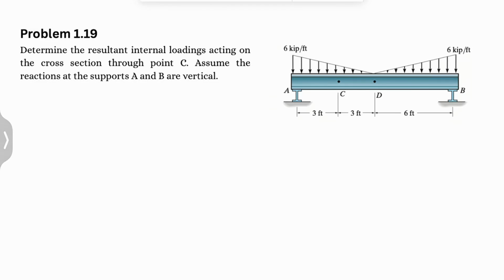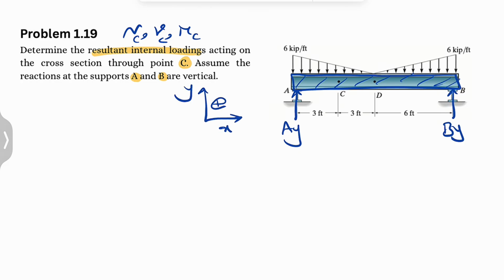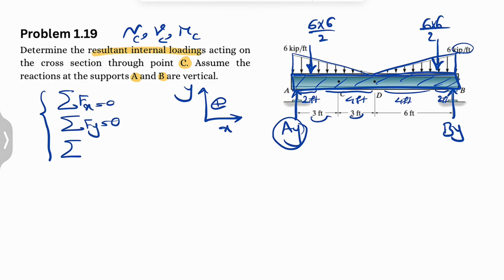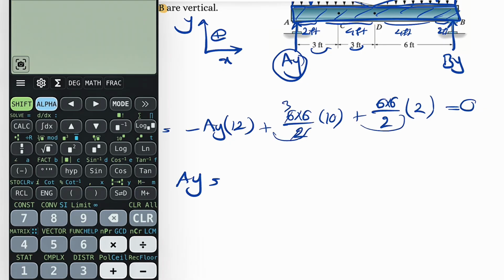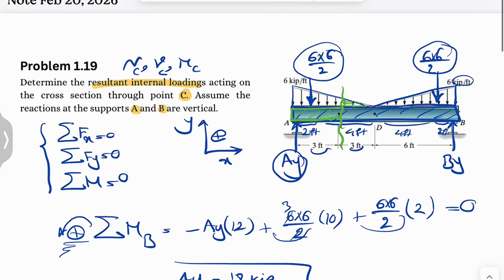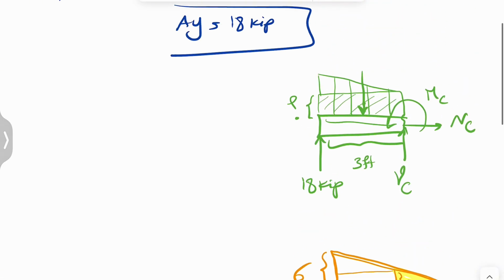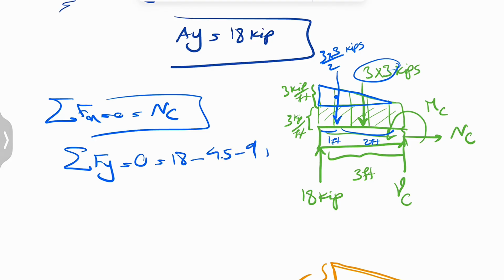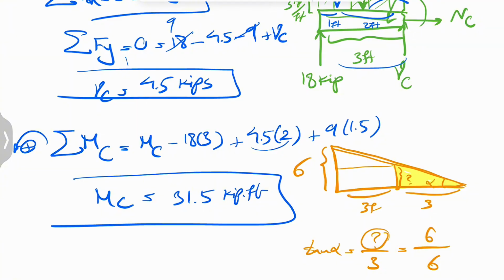Mechanics of Materials 1.19 | Internal Load Analysis on a Beam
MECHANICS of MATERIALS - R.C. Hibbeler - Eighth Edition:

Determine the resultant internal loadings acting on the cross section through point C. Assume the reactions at the supports A and B are vertical.